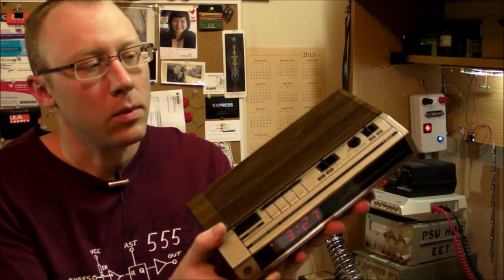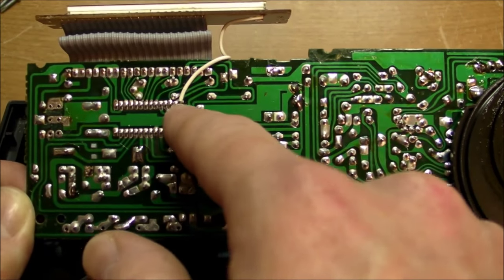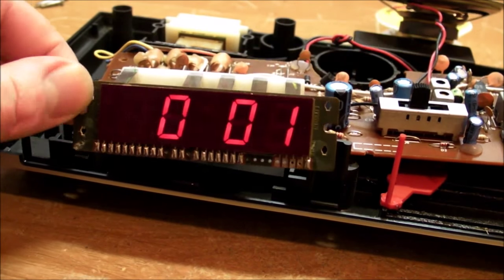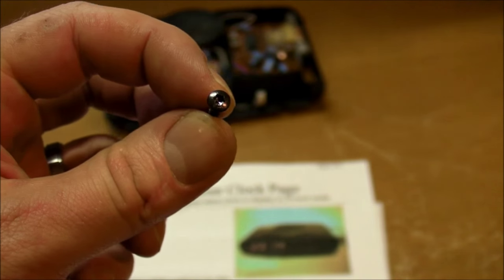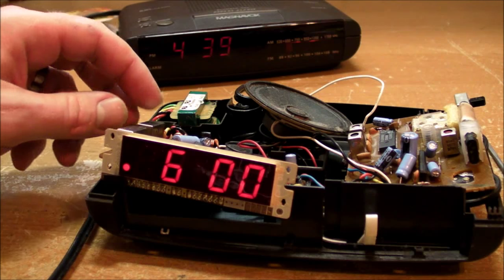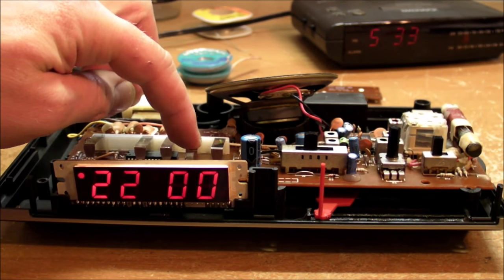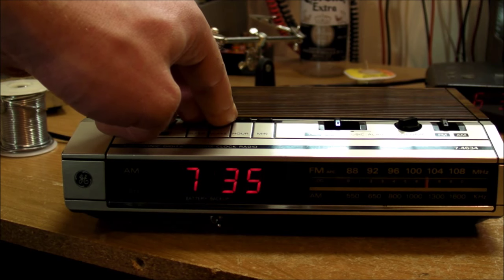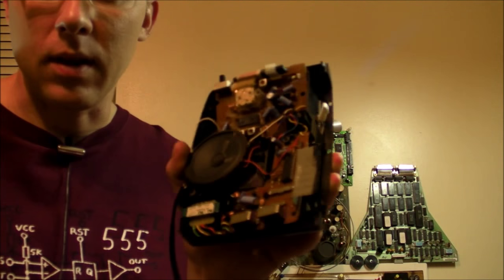(#0209) Convert 12-Hour Alarm Clock to 24-Hour Mode